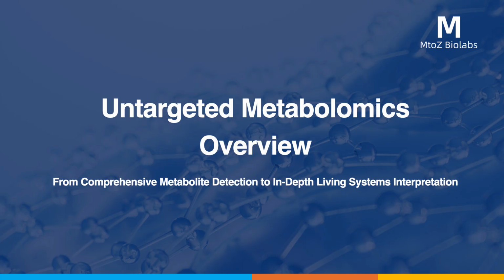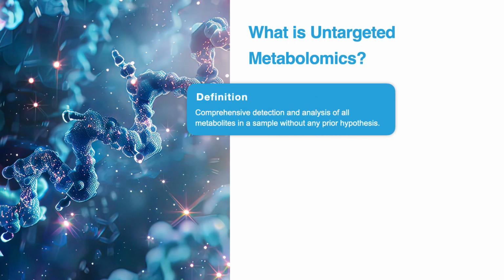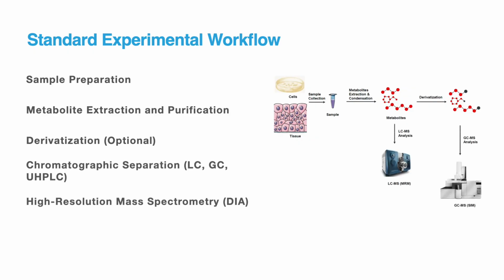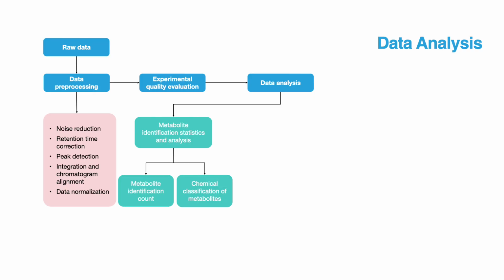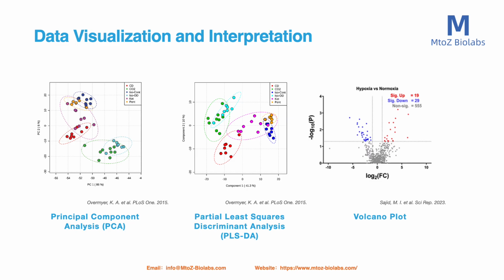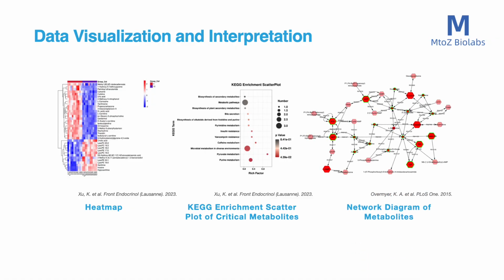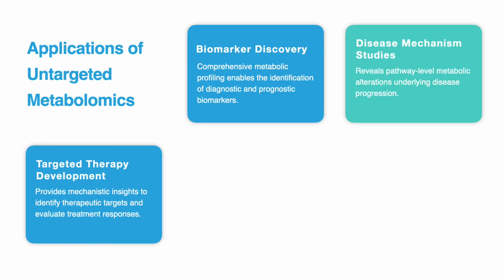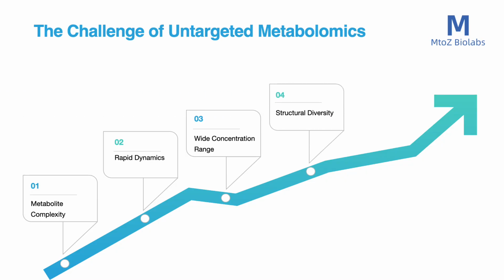Untargeted Metabolomics Overview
Untargeted metabolomics enables unbiased and broad detection of all small-molecule metabolites to support discovery-driven research. In this video, we summarize defining features, the end-to-end workflow using LC-MS and GC-MS, and key challenges, including structural diversity and wide dynamic ranges.